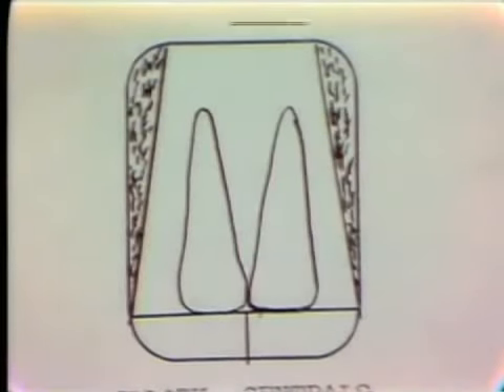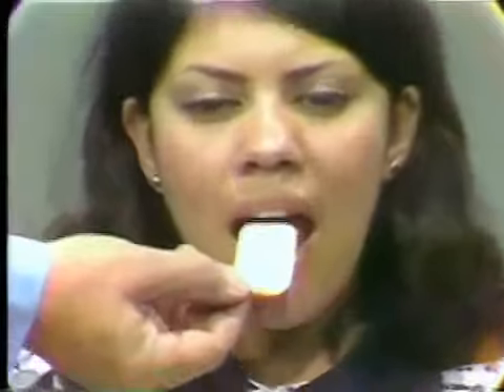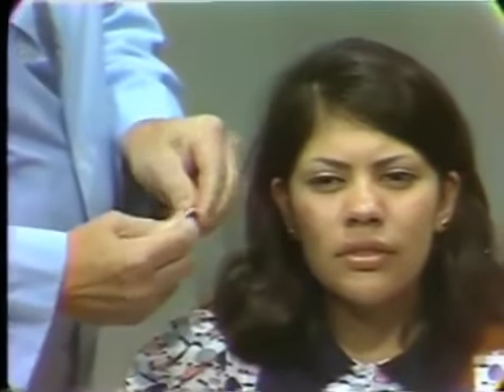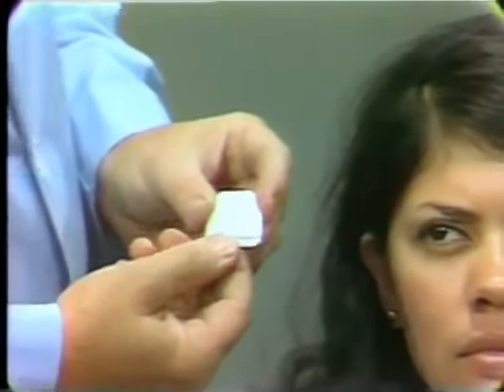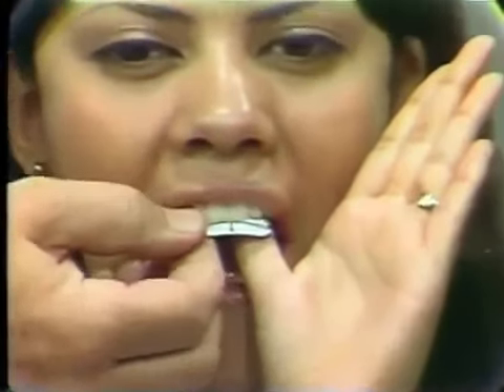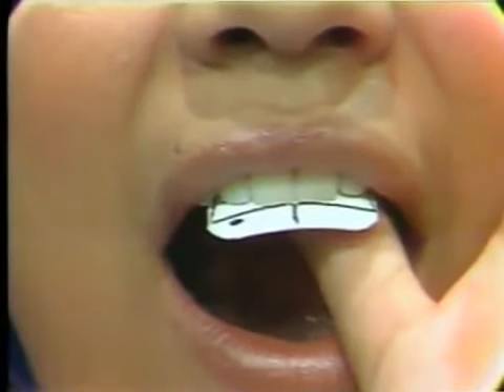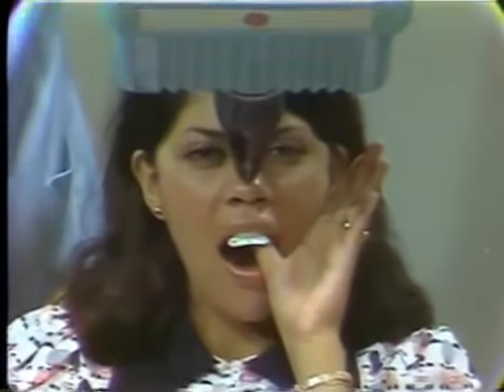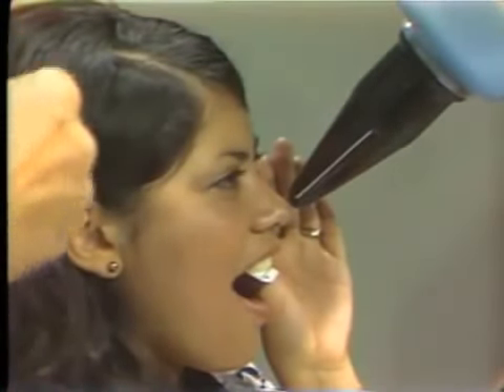1 Periapical Radiography Short Cone Techniques mp4 20200811 215823